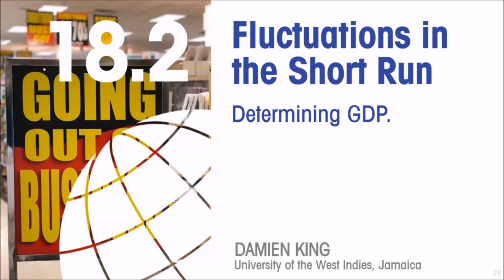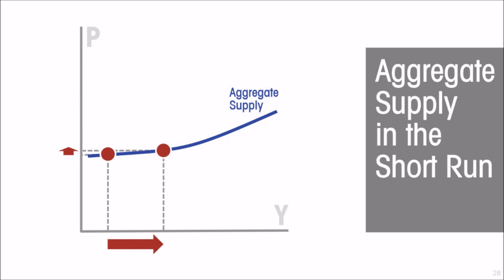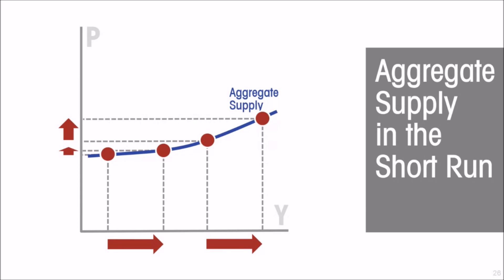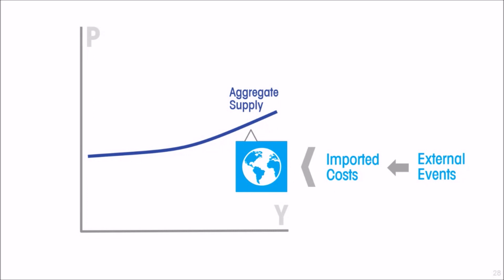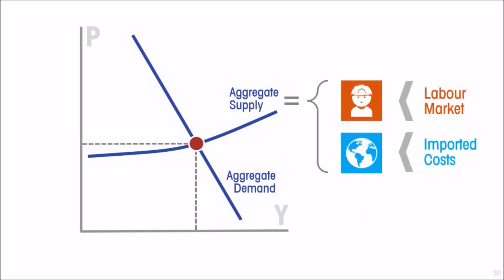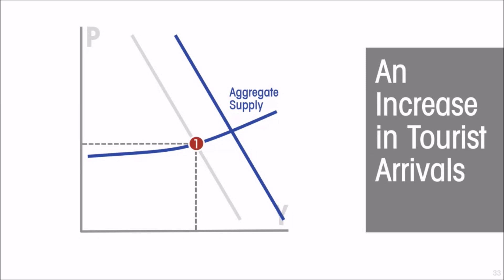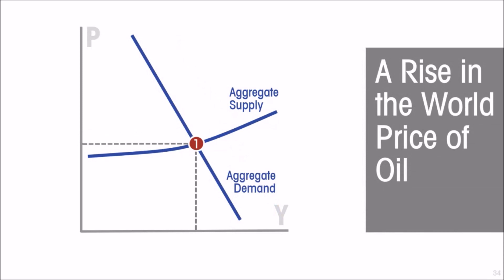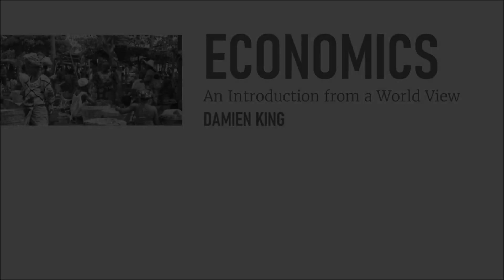Economics 18.2: Economic Fluctuations in the Short Run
Why does output in an economy fluctuate from year to year around its trend value?